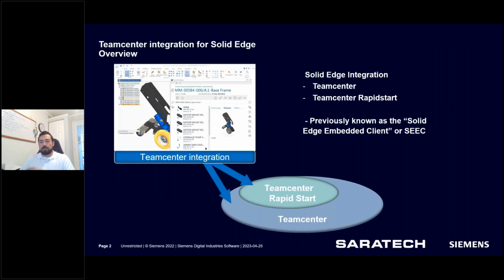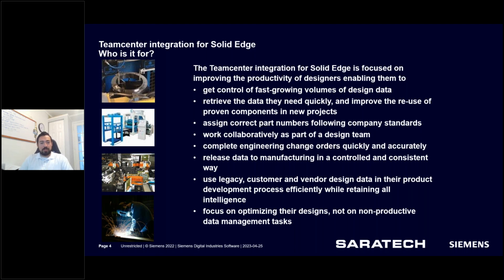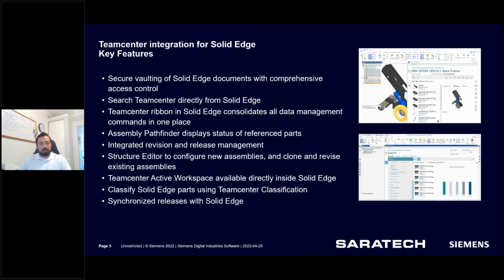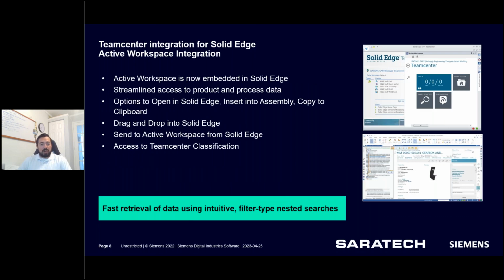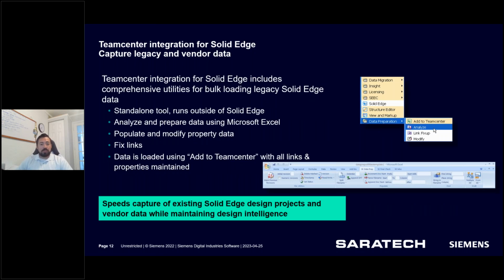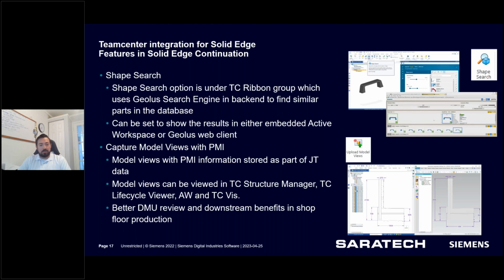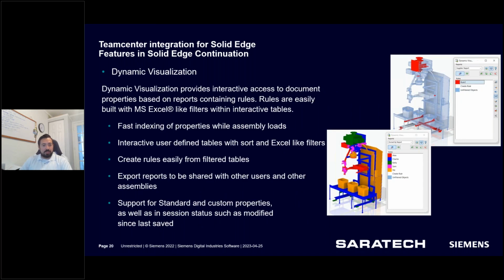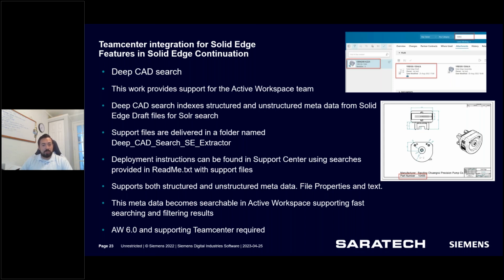Solid Edge University: Streamline Workflow and Data Management with Teamcenter for Solid Edge